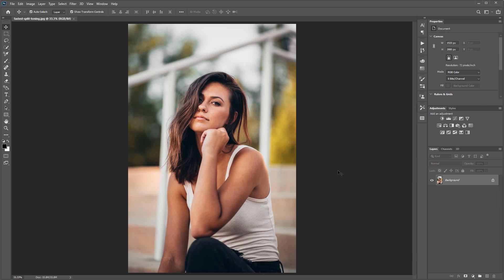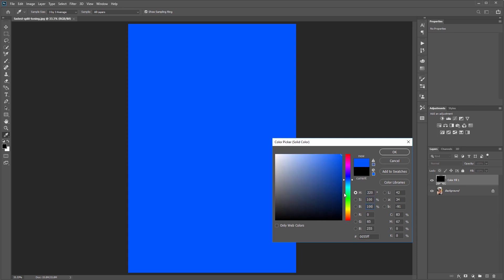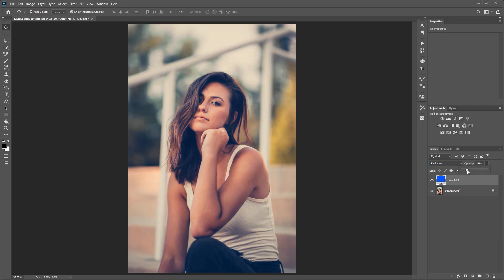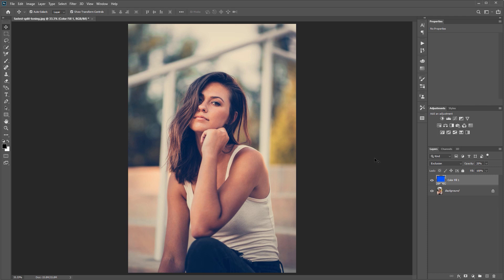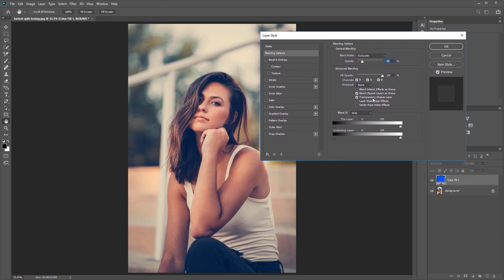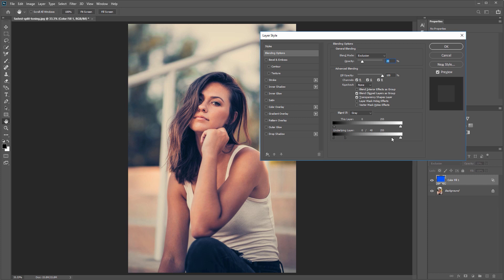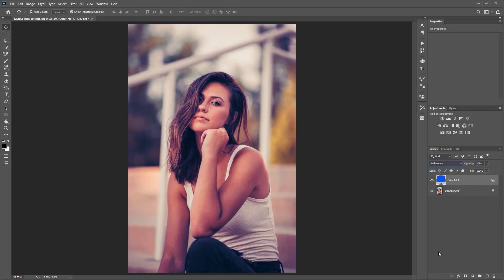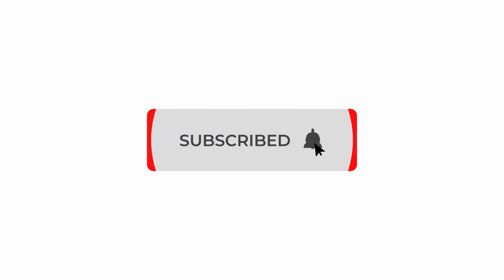FASTEST SPLIT TONING method EVER in PHOTOSHOP [using solid color fill layers?]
Photo editing tools have gotten so complex that sometimes we spend hours trying to perfect something with no end in sight.

I'm all about simplifying my workflow, so when I find a trick that helps me work efficiently AND looks great, I have to share it ASAP.

In this video I'll show you one of the fastest and easiest split toning methods ever in Photoshop. Just one layer and some changes to your Blend Mode and Layer Styles are all that is needed.

== CONNECT ==